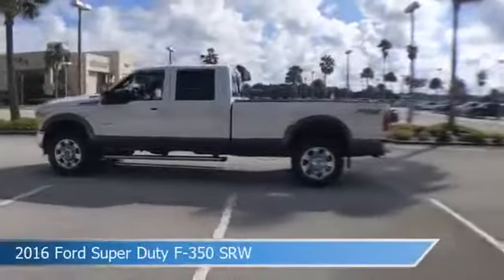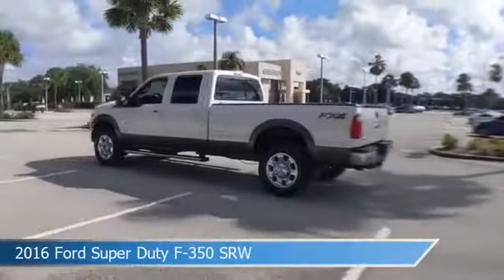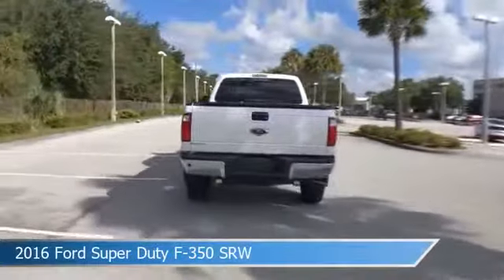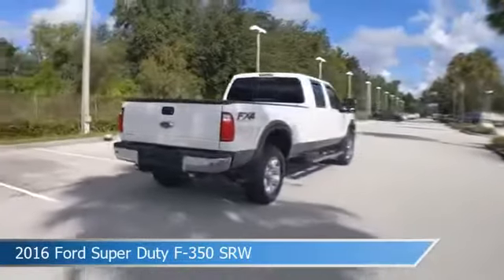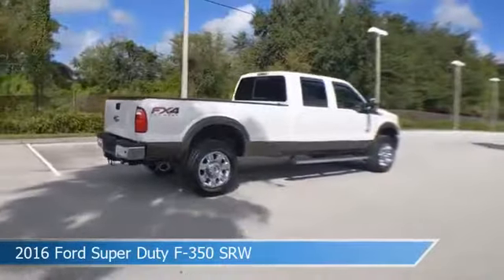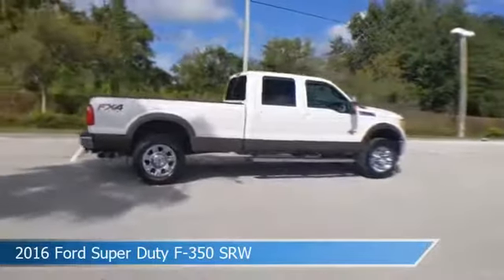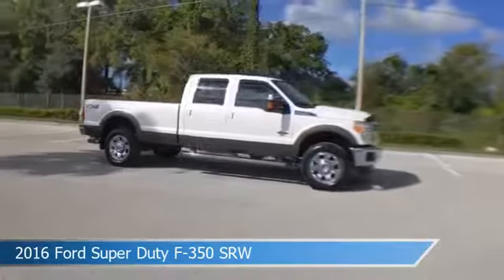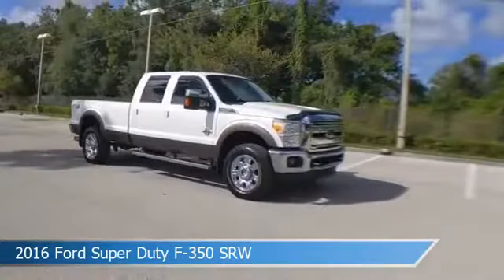2016 Ford Super Duty F-350 SRW BC078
2016 Ford Super Duty F-350 SRW BC078